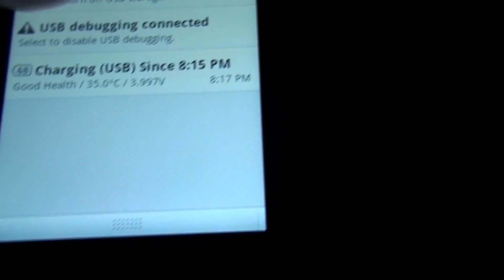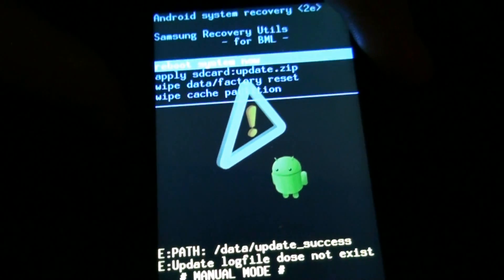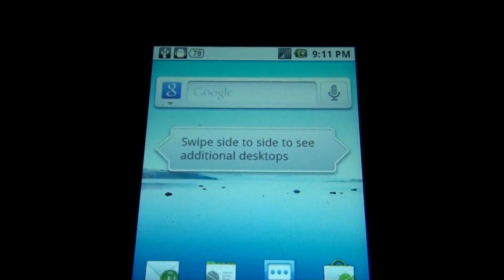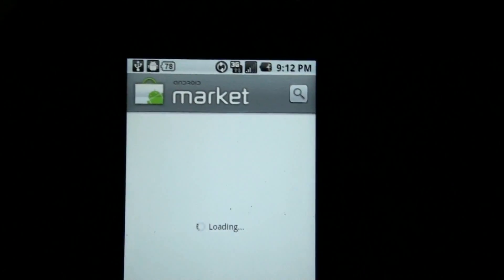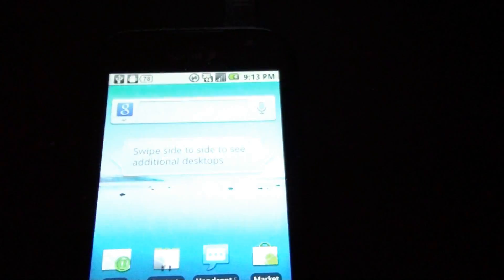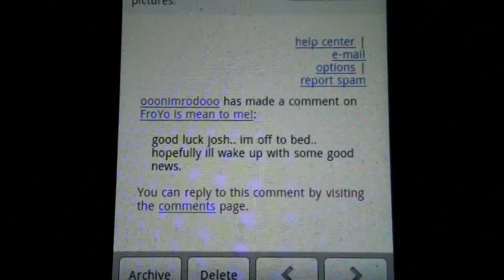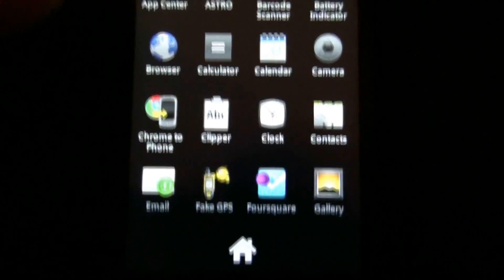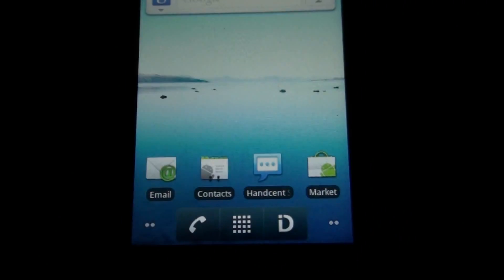OFFICIAL Android 2.2.2 FroYo ON SAMSUNG TRANSFORM!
If you're having trouble downloading the interceptroot.apk
(root your samsung transform with JUST an app!),
click this link! (IF YOU ARE ON YOUR TRANSFORM!)
- (Original Version. New one below!)

(I can confirm that 1-35 worked perfectly on my Transform)

0720/2011 - Another update, EF09 is out!
They PULLED it because of issues people were having while installing it, and IF YOU SUBSCRIBE (IT'S FREE!!!), you will be notified (Because I will post a new video!) when the update is available again!

Right now you can't use any OLD methods to root EF09 so I
RECOMMEND STAYING ON EB28 and those links are below!

Then you need to boot to stock recovery and apply this update.zip,

If you're stubborn and really want EF09, Here you go!

REMEMBER, you need to have the 40MB update.zip on your
sdcard FIRST, after you flash the 40MB update.zip, delete it
from your sdcard, and then download/transfer the other 9MB
update.zip to your sdcard and flash that. IF you WANT EF09!

It will make downloading from iFIle.it, HotFile, RapidShare, FileServe, MegaUpload, and more, PAINLESS. Copy the url, jdownloader picks up the link and then you just sit back and wait for the download to finish.

IF you are having trouble with SWUpgrade, you need to uninstall all samsung usb drivers and then visit this Click Software, then download the 15 MB exe and install it. Then it should work fine. It has solved HUNDREDS of people's problems. It's always a driver issue. If you plug in your phone and a screen pops up to install drivers, you do NOT have samsung usb drivers installed, and you HAVE to have them to use SWUpgrade correctly.

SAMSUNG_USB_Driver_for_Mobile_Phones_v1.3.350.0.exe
MD5: 0c5359b2a1b923a44583798aadf56e3c

That's the latest download from the Samsung site as of 10/19/12.

i did a jump cut everywhere i could. and sometimes, I got the middle of a last letter off of a word because I use AVS and I go by the little audio graph thing and if your finishing a word, it doesn't have a wave thing and it's not perfect. I am limited by my software but that will change.

I tried to keep the people with short attention spans satisfied. I was taking more time than I am now with adding a stopwatch, rendering the video, and then fast forwarding the video so that you have an idea on how long it took. But that was still causing people to skip through the video instead of hitting play and watching the whole thing. So I think I did a good job with this video and keeping it under 5 minutes and making each second count! If you read this and agree, please comment! i might just do something for you.

THIS LINK IS FOR homebrew188! This will NOT work on the Transform!
- z4root! Only click that if you are on your phone!

IF YOU WANT TO ROOT THE ZTE BLADE, CLICK THIS LINK!
AS THAT'S WHERE I GOT THE LINK FROM!

I rooted using swupgrade and have CM6.1 beta 2 on my phone. And after I install z4root, this is what I would see!
NORMALLY you would click PERM ROOT and wait till your phone reboots.